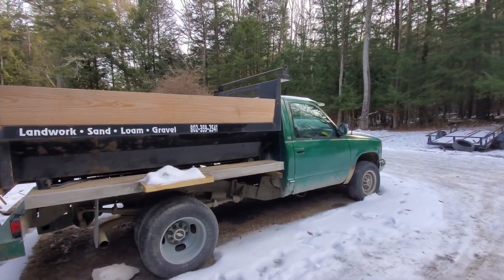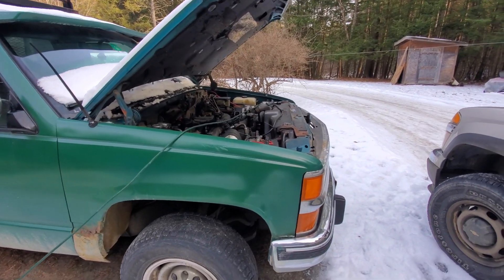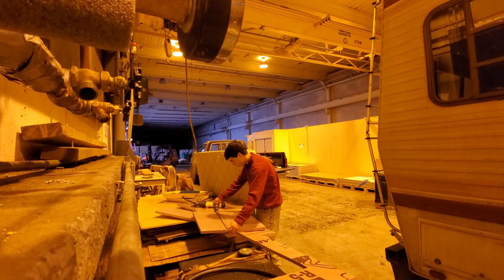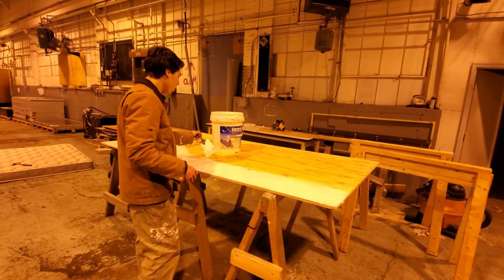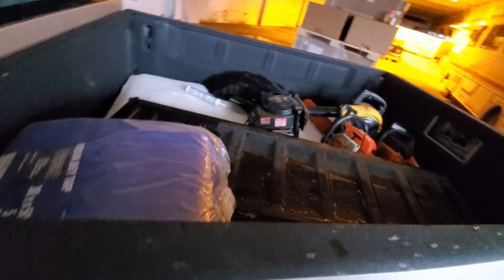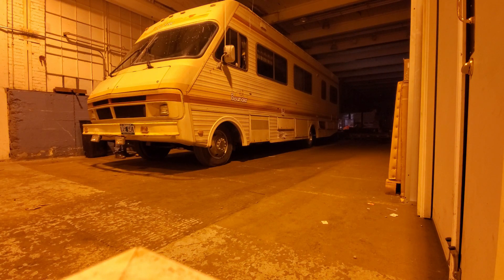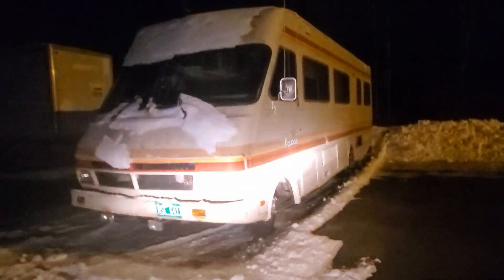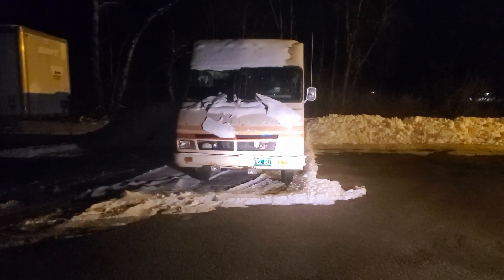$1000 RV Restoration Part 3!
More work on the $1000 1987 Fleetwood Bounder! Roof, tires, back wall, etc.

meth lab, rv, camper, cheap, craigslist, breaking bad